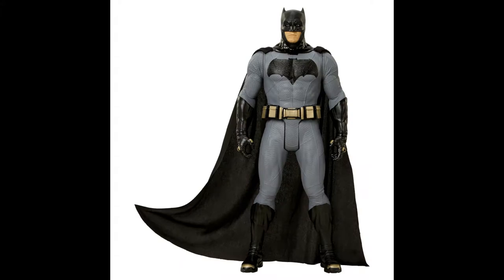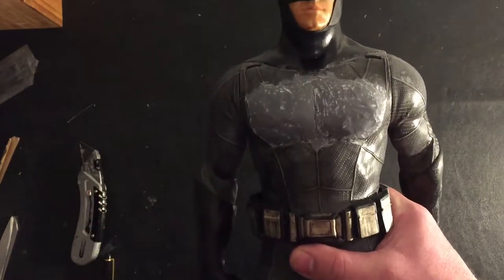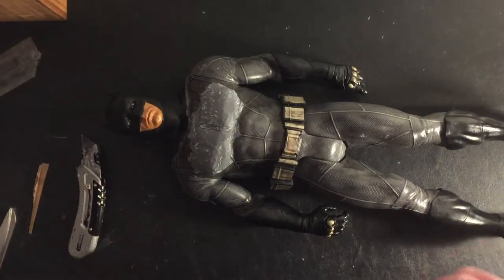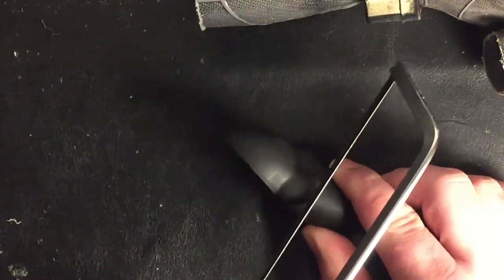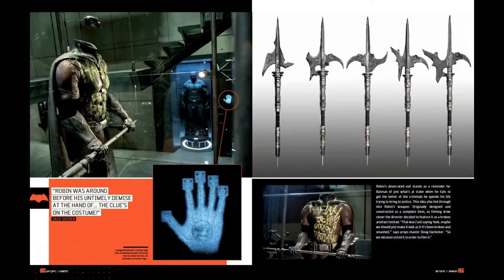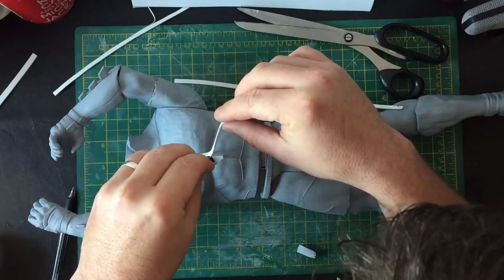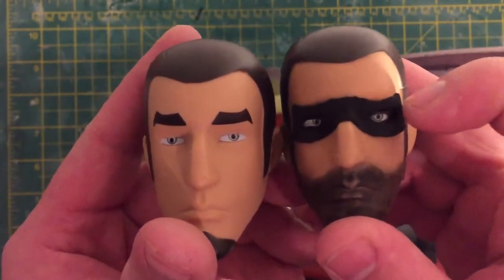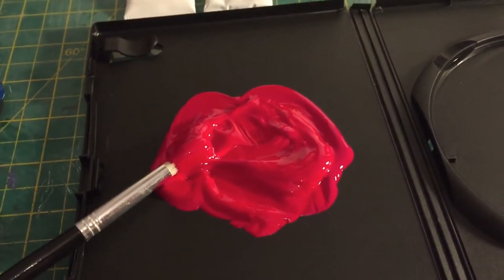BVS, DCEU 19 INCH ROBIN CUSTOM FIGURE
Hi guys. this video is a bit late as i have not been well. it is the coming together of three different figures to make one great DCEU Robin custom. Enjoy!